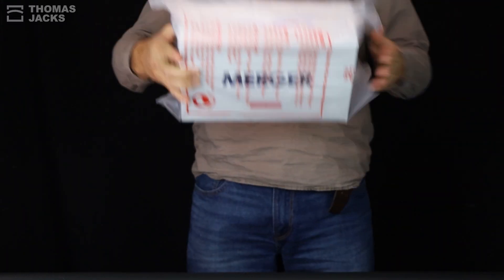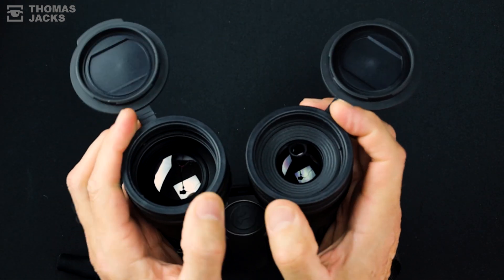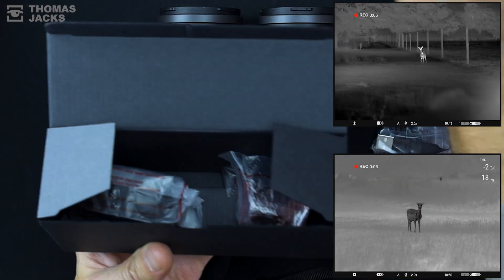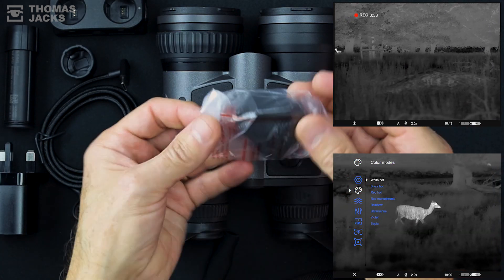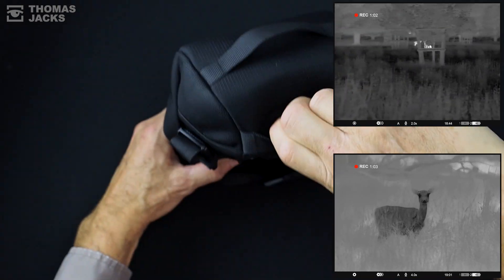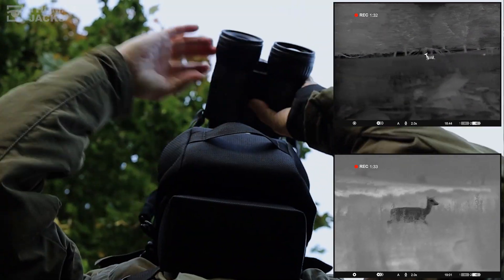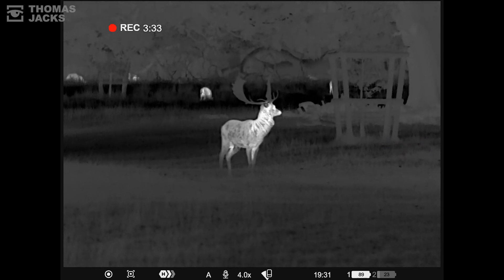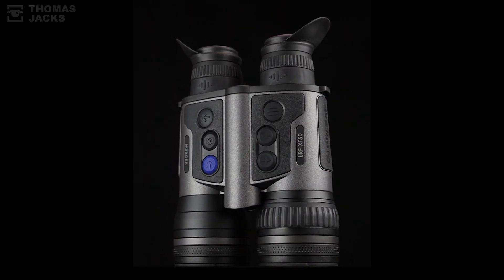Pulsar Merger LRF XT50 unboxed and field tested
It's the first look at the latest, ground breaking thermal imager from Pulsar, the Merger LRF XT50.
You'll have seen Mergers before... but not like this one. In fact there's something in these Mergers that you wont have seen in any other thermal imager... anywhere.
We unbox it and take it in the field to reveal all.